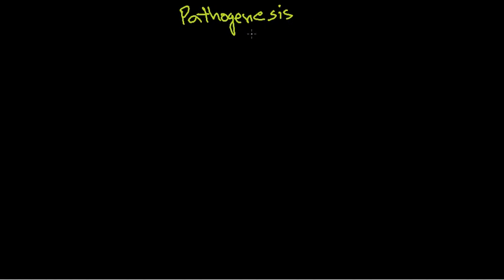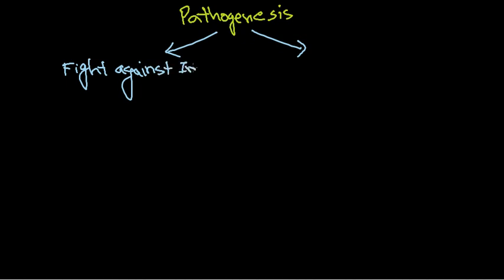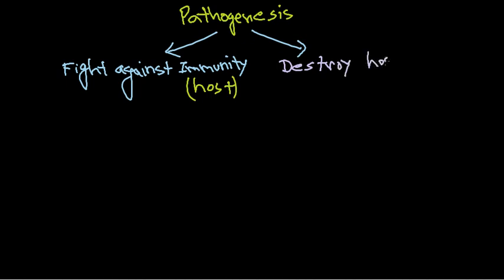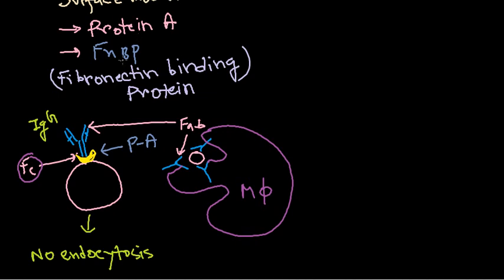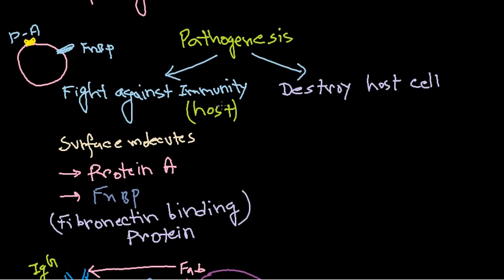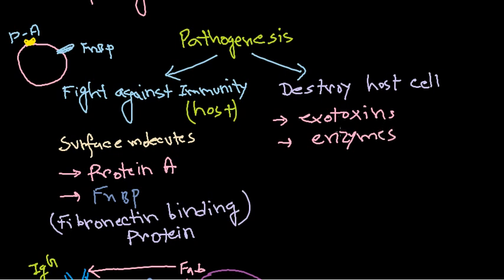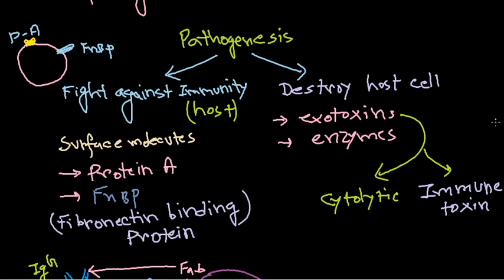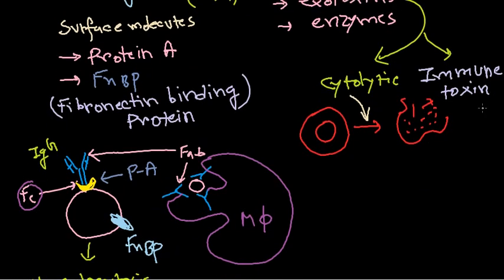Staphylococcus pathogenesis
This lecture on staphylococcus will explain general properties,infection, disease and treatment associated with staphylococcus bacteria.